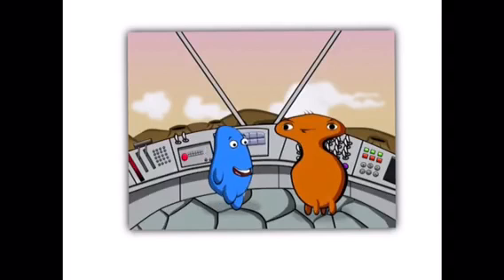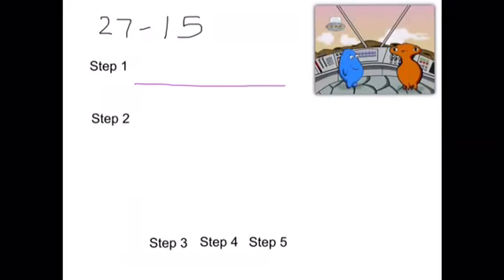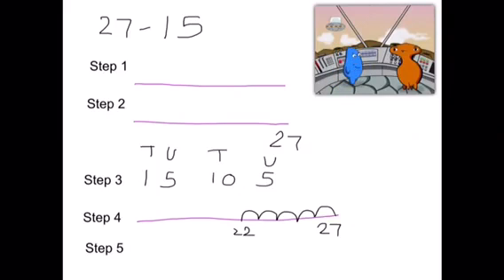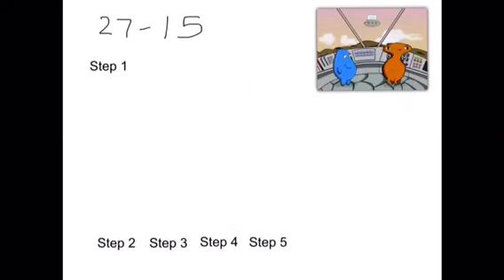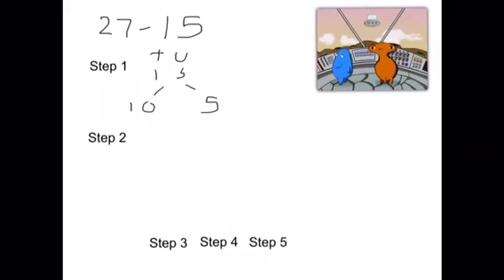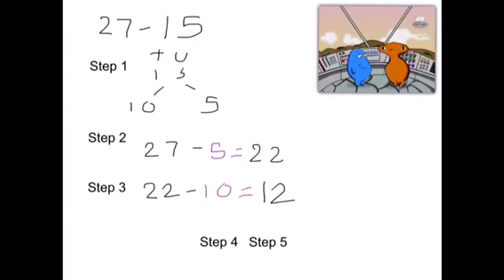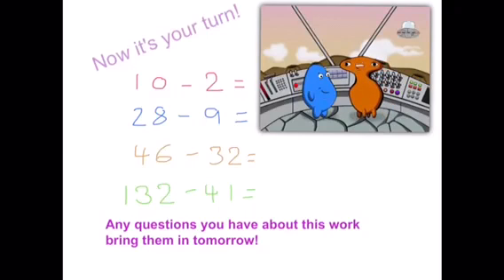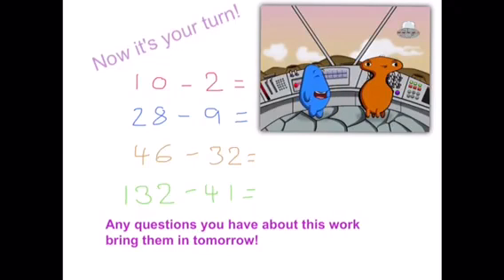Subtracting using a number line or partitioning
Learn how to subtract using two different methods: the numberline and partitioning methods. Partitioning is especially useful as it helps to make Column subtraction easier later on.